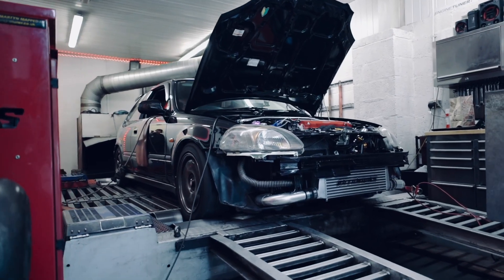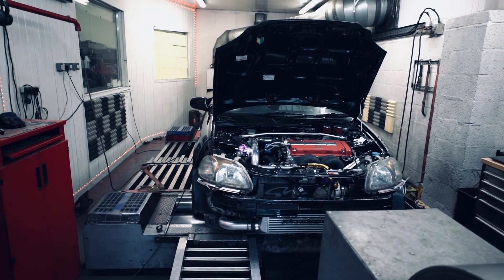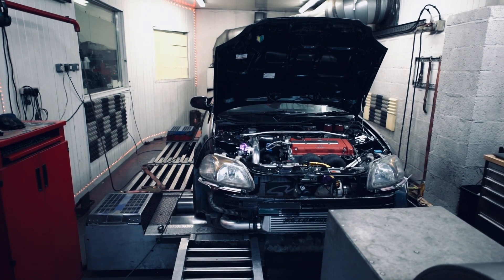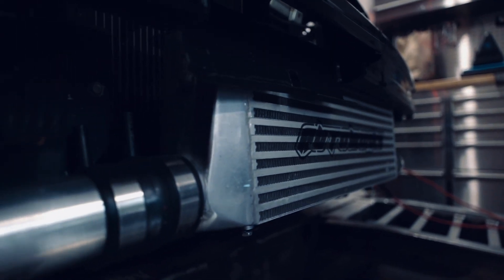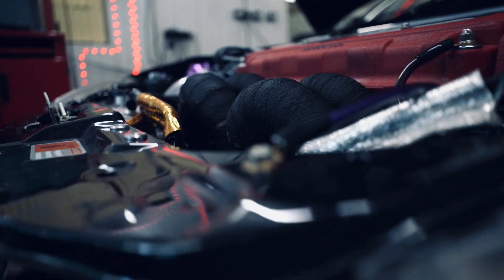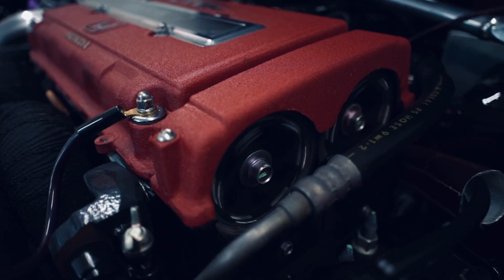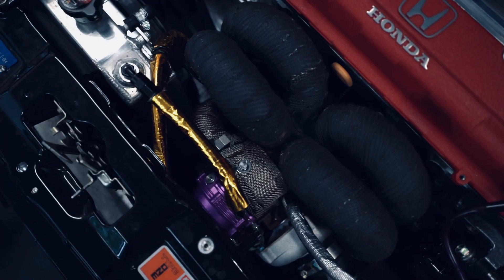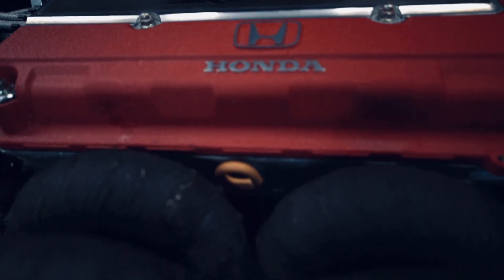Enginetuner // EK4 Honda Civic SiR 2 gets mapped!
This is Ollie’s EK4 Civic SiR 2.

Equipped with a B16 engine, Precision turbo, Skunk2 pro cams, 1000cc injectors and a KIS Motorsport exhaust it was recently at Enginetuner for mapping with Jesse from Jcal and our Martyn.

Utilising a plug and play Honda G4X Link ECU we were able to take advantage of the flex fuel strategy adding a 20% methanol mix to the 99 RON fuel.

Enginetuner - Performance engineering at its finest.